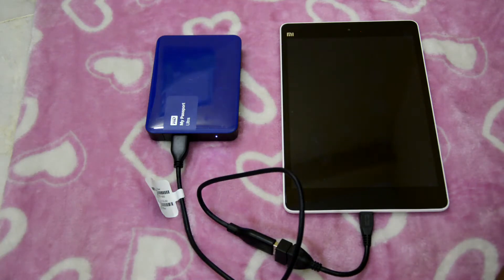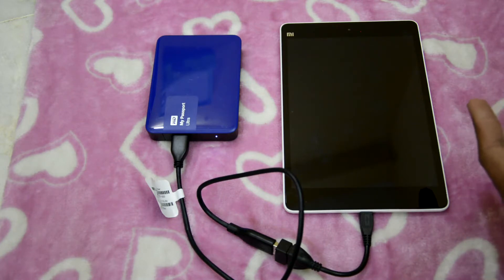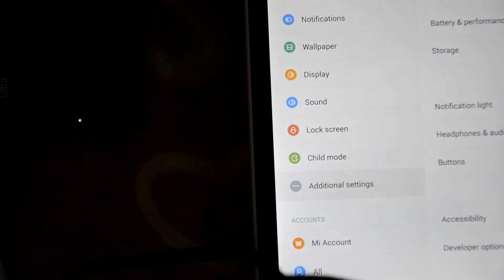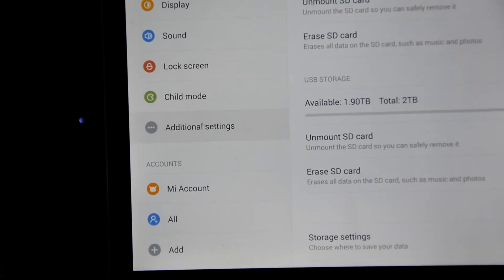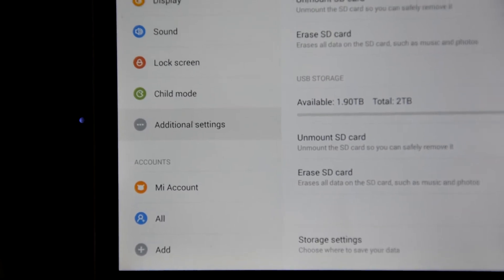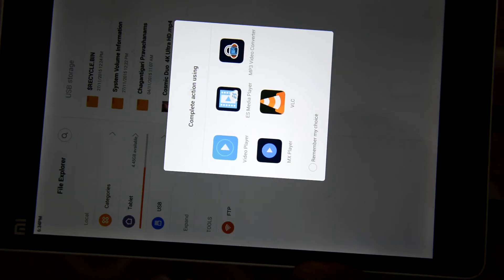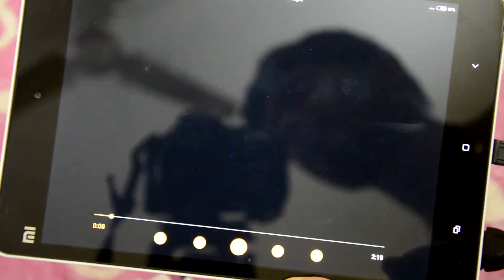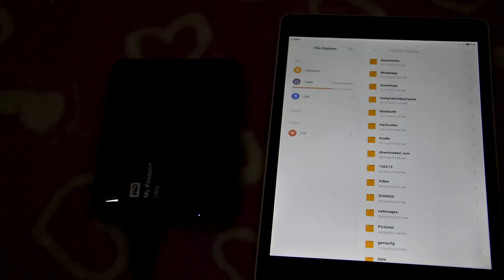Accessing WD 2 TB Portable HDD on Mi Tab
Mi Tab can power up a WD 2 TB Ultra portable HDD and a user can access files from the hard drive